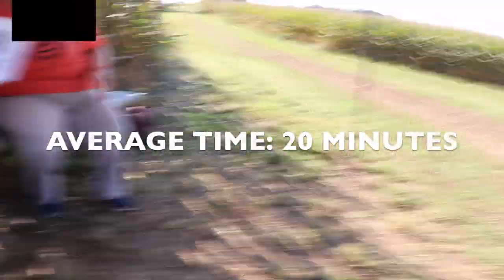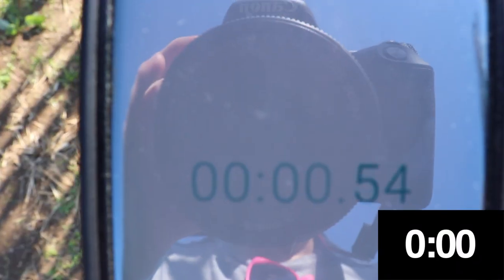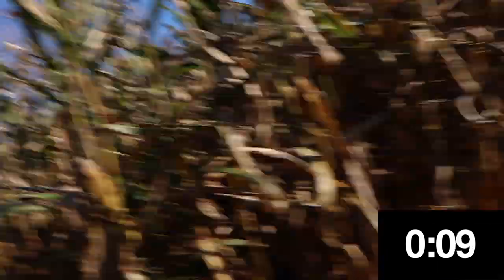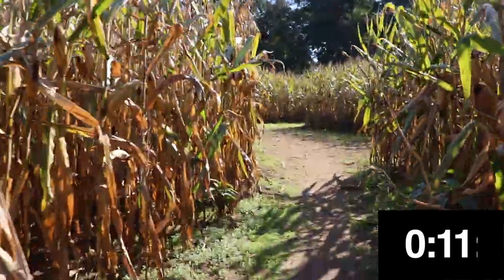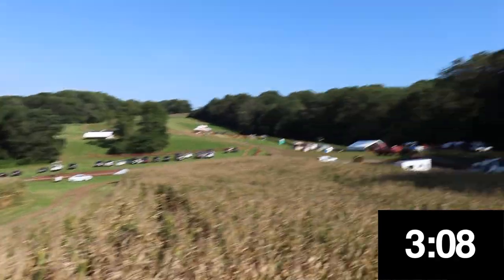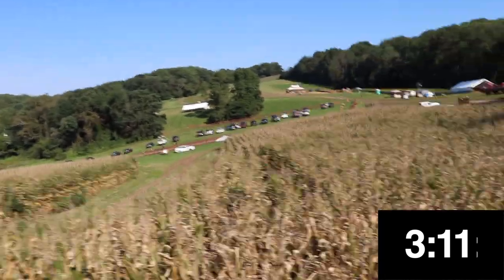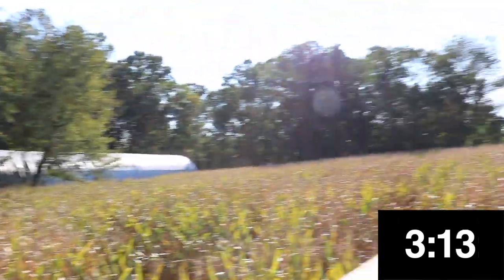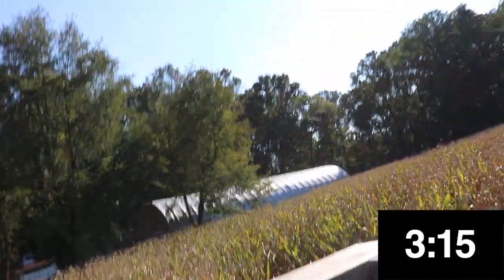How to complete any maze with this one trick! (WORKS 100% OF THE TIME)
How To Complete Any Maze With This Secret (WORKS 100% OF THE TIME)

You have to use this trick when you enter the maze. You can't get lost in a maze and then assume if you use this trick, you'll get out. It won't work in this situation. Try it out for yourself.